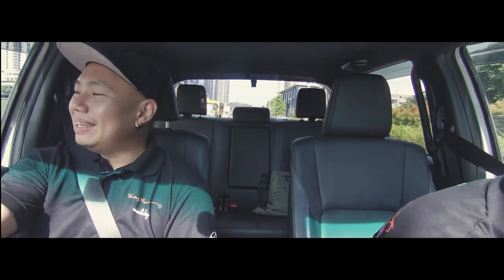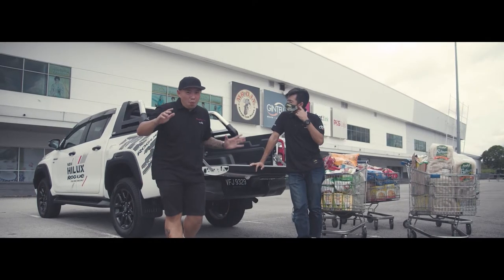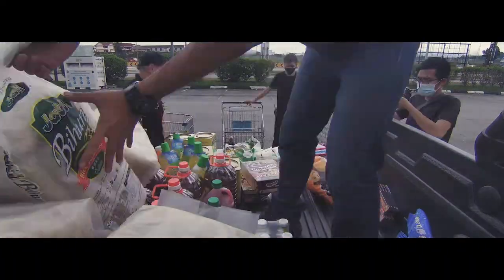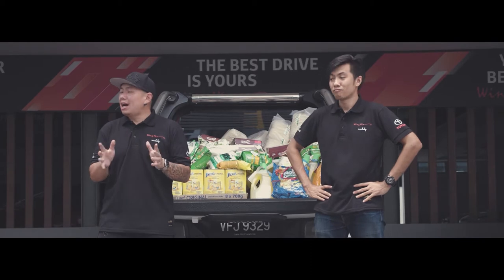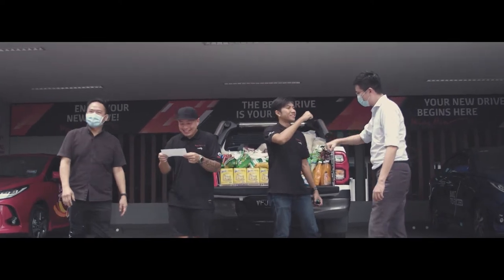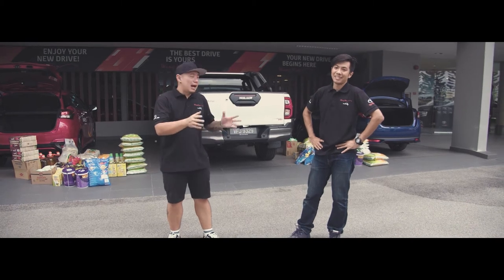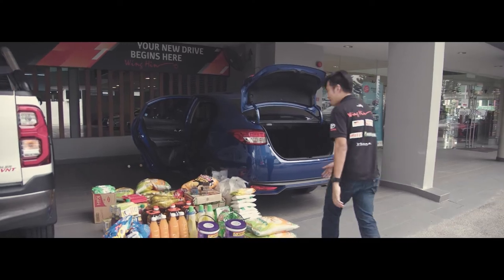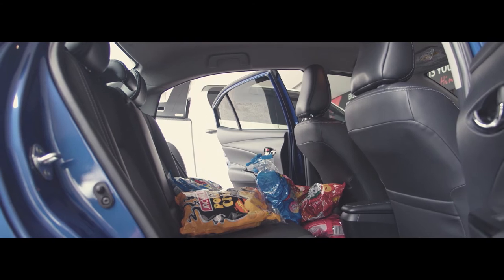Wing Hin X Mcclubz Challenge 1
Wing Hin X Mcclubz Challenge!

Wing Hin and us is collaborating in a very exciting video series together.
Wing Hin has set forth 6 challenges for us to complete in the span of 6 months! How will we fair in all this challenges?
Let's watch our first challenge and tell us what you think.

Toyota Balakong - Wing Hin Automobile 4S Centre
Toyota Pandan Indah - Wing Hin Motor 4S Centre
Toyota Wangsa Maju - Motozoom 4S Centre
Wing Hin Motorsports